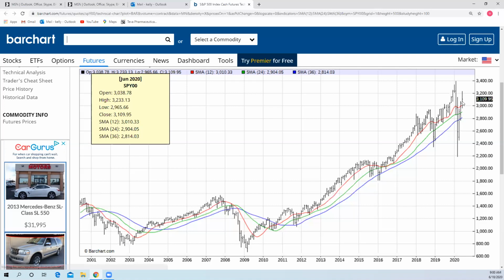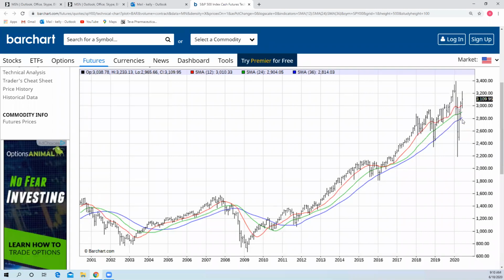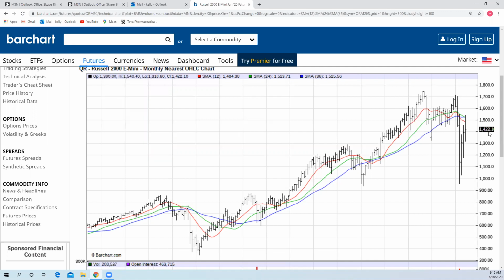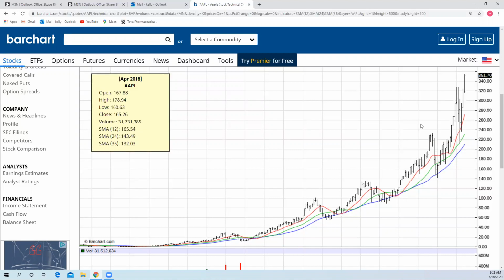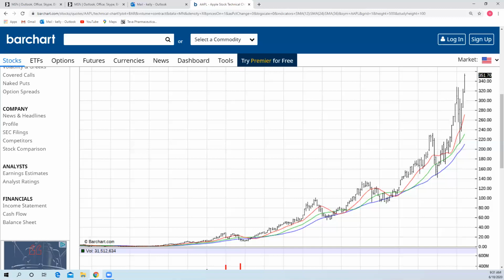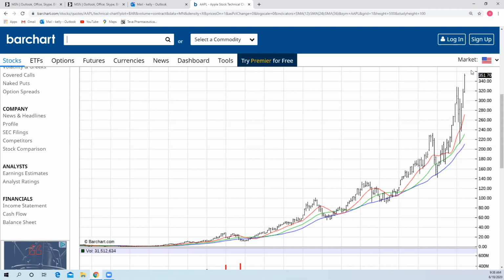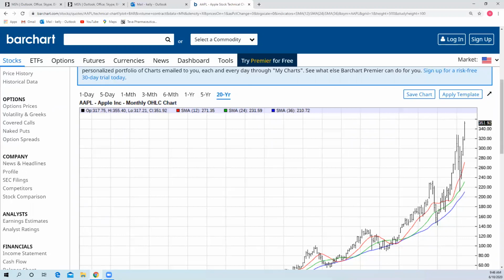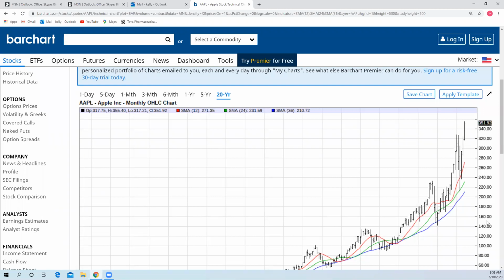Synergy Traders #14.04: Option Professor Market Update with The Option Professor